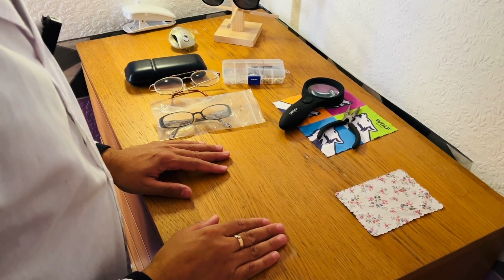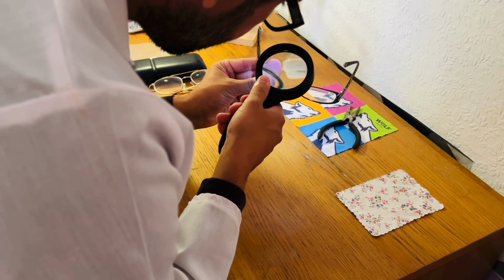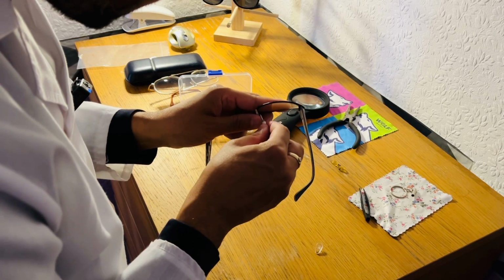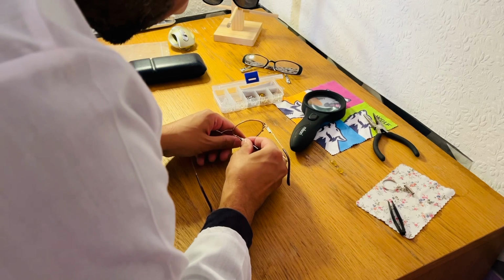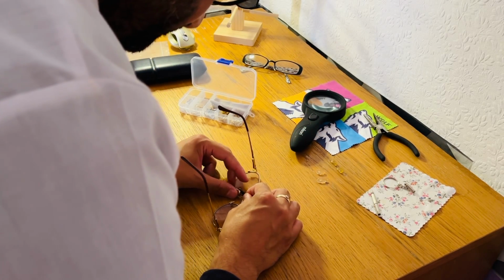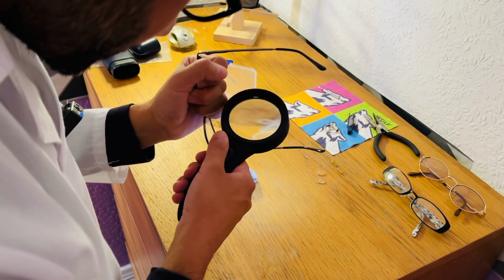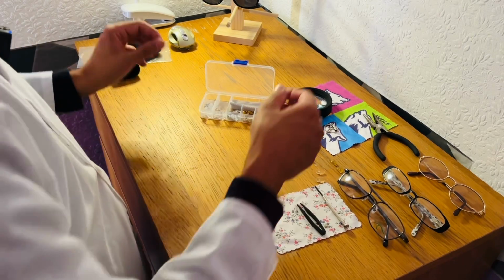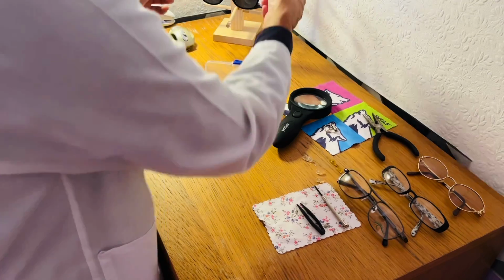ASMR: Optician repairs your spectacles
Let me repair your glasses in the clinic. You can even watch and wait as I carry out the work.